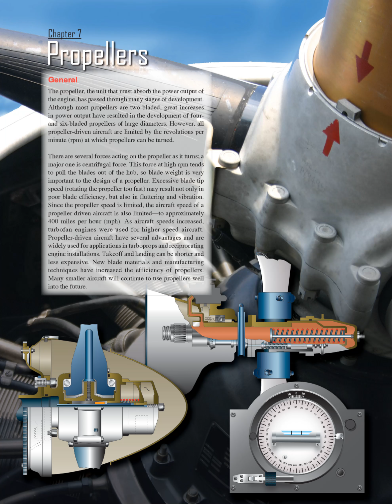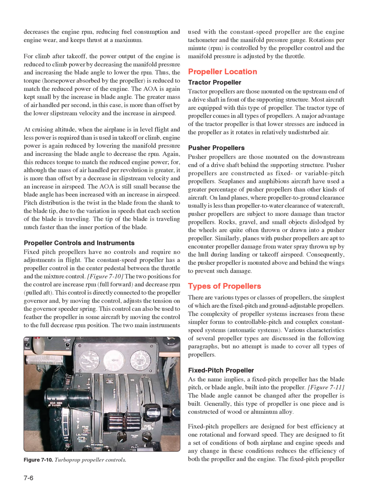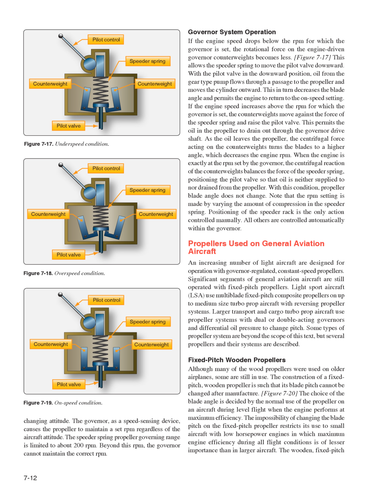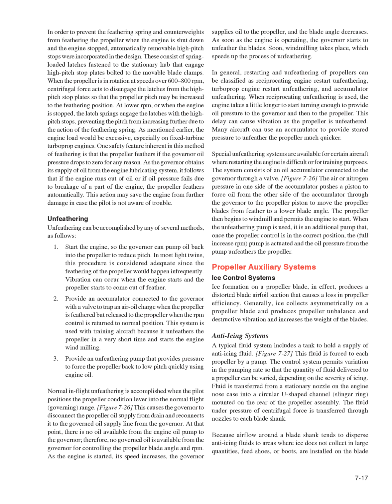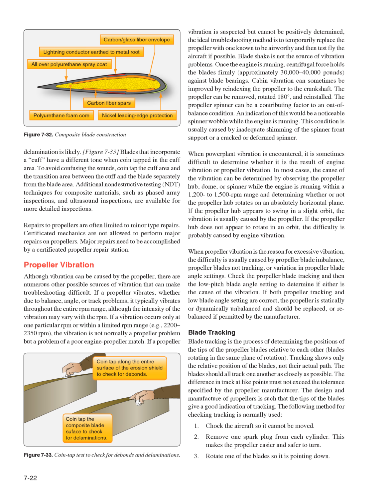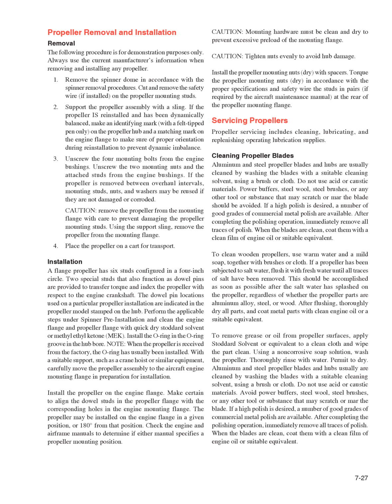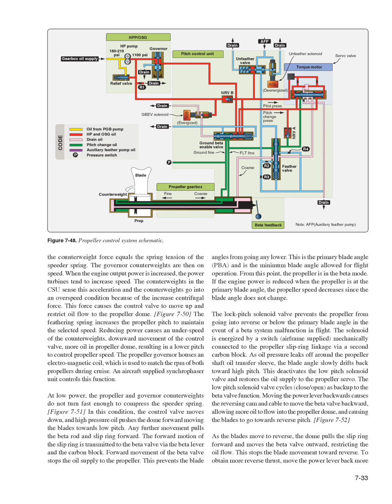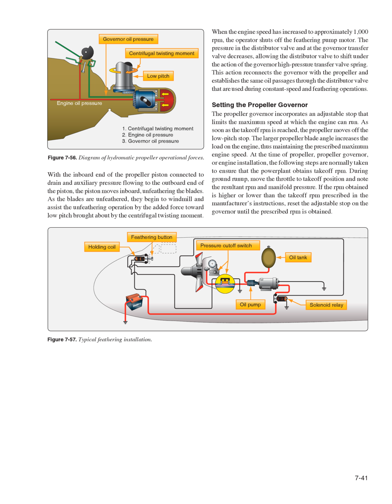Propellers (Aviation Maintenance Technician Handbook Powerplant Ch.7)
Aviation Maintenance Technician Handbook Powerplant Ch.7 Propellers
Search Amazon.com for the physical book. (paid link)

Chapter 7 Propellers General The propeller, the unit that must absorb the power output of the engine, has passed through many stages of development.
Although most propellers are two-bladed, great increases in power output have resulted in the development of four- and six-bladed propellers of large diameters.
However, all propeller-driven aircraft are limited by the revolutions per minute (rpm) at which propellers can be turned.
There are several forces acting on the propeller as it turns; a major one is centrifugal force.
This force at high rpm tends to pull the blades out of the hub, so blade weight is very important to the design of a propeller.
Excessive blade tip speed (rotating the propeller too fast) may result not only in poor blade efficiency, but also in fluttering and vibration.
Since the propeller speed is limited, the aircraft speed of a propeller driven aircraft is also limited—to approximately 400 miles per hour (mph).
As aircraft speeds increased, turbofan engines were used for higher speed aircraft.
Propeller-driven aircraft have several advantages and are widely used for applications in turboprops and reciprocating engine installations.
Takeoff and landing can be shorter and less expensive.
New blade materials and manufacturing techniques have increased the efficiency of propellers.
Many smaller aircraft will continue to use propellers well into the future.